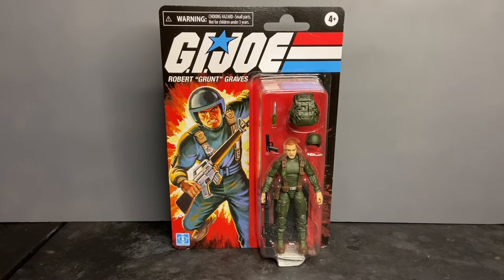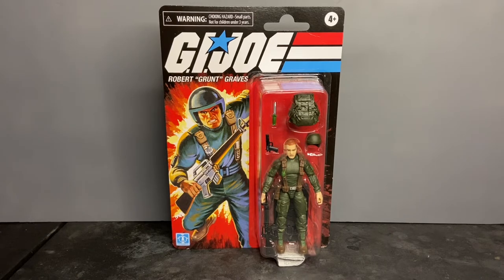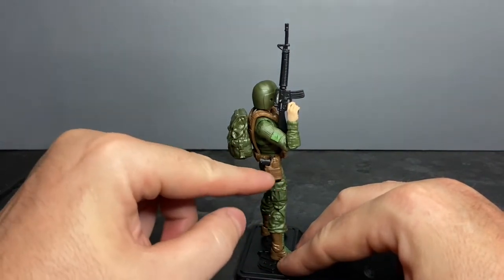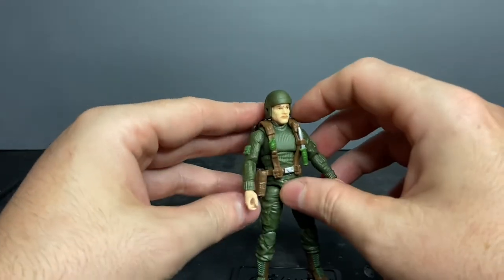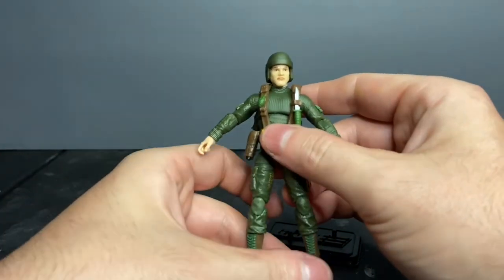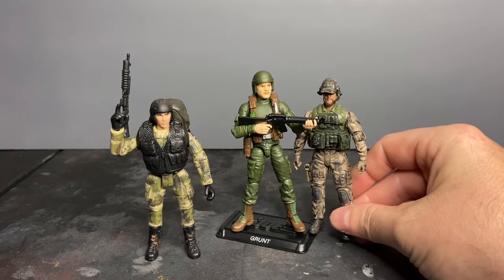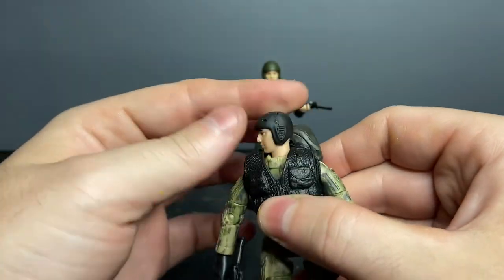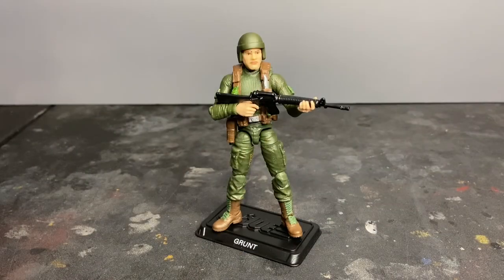G.I. Joe Retro Collection Grunt